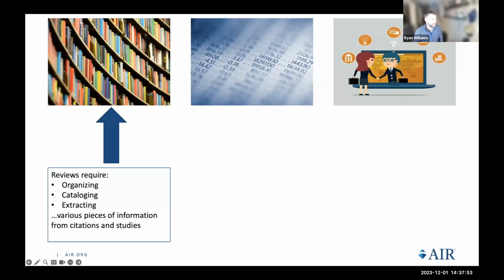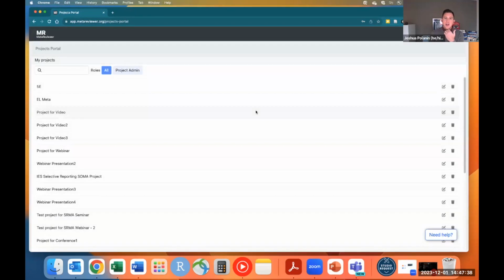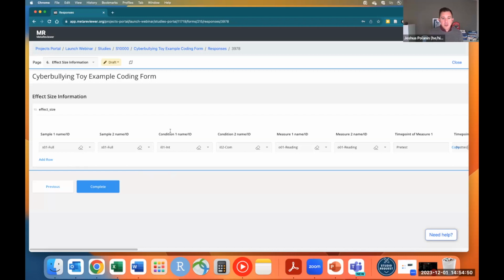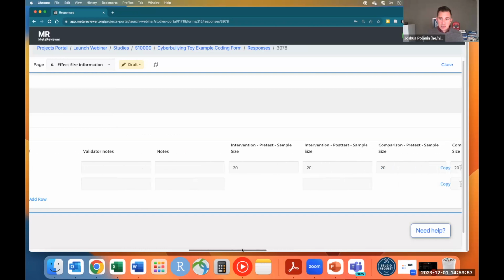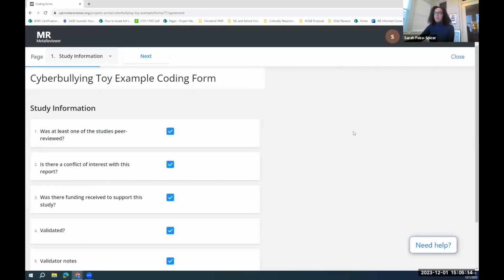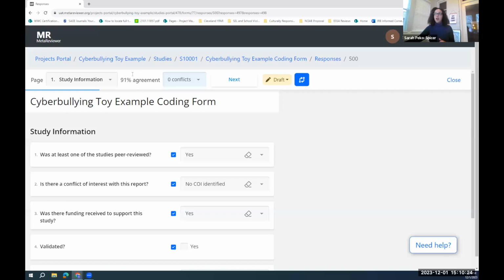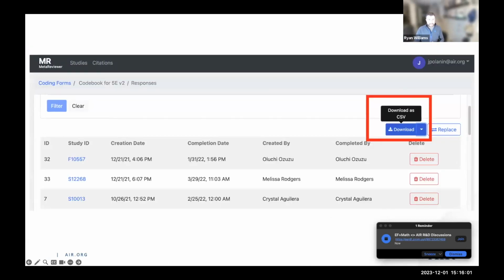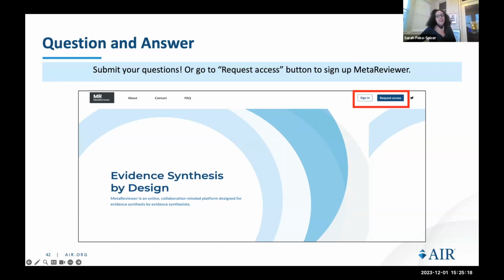2023 MetaReviewer Launch Webinar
MetaReviewer's full release was launched on December 1, 2023. The MetaReviewer conducted a webinar to demonstrate its functionality and showcase some new features.

Visit MetaReviewer's home page to sign up for a free account